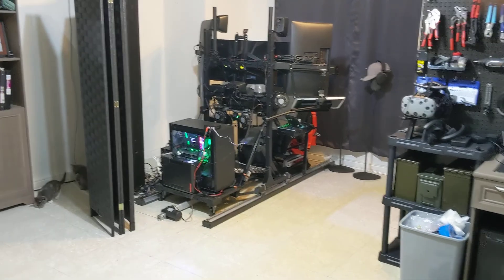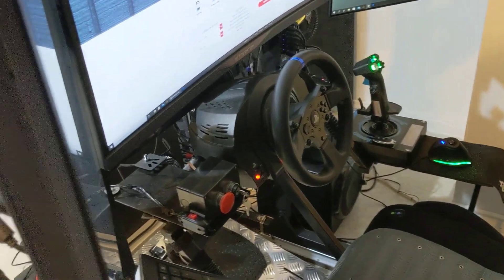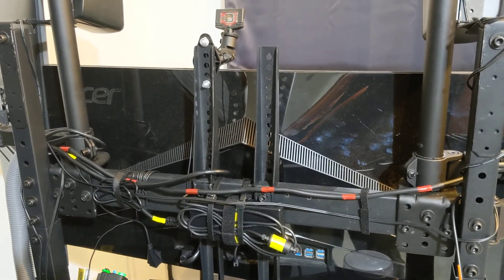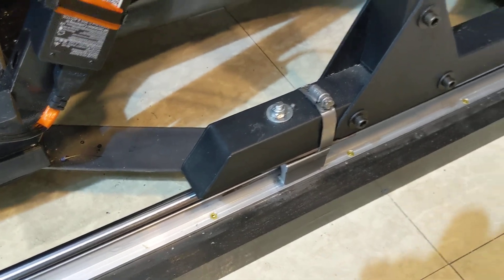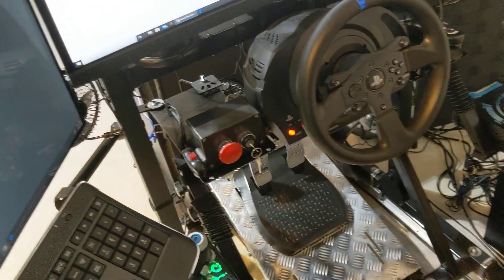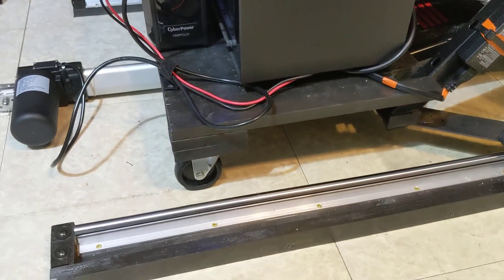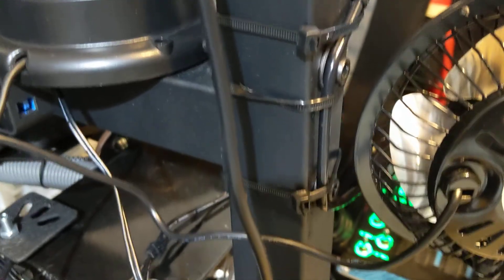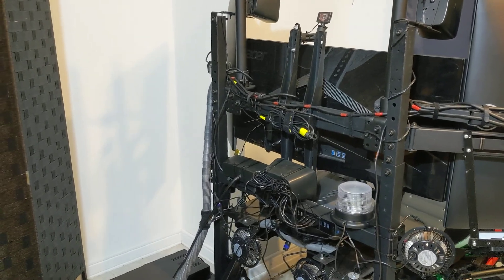Construction of ThrOG2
I talk about the various components and design considerations that went into the Throne of Games 2.0.  Please the full components list and discussion at